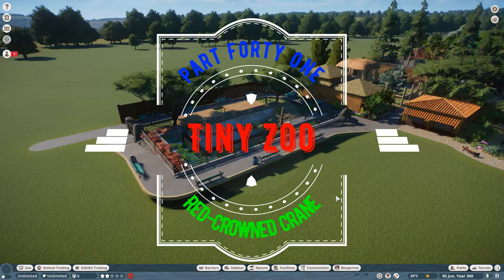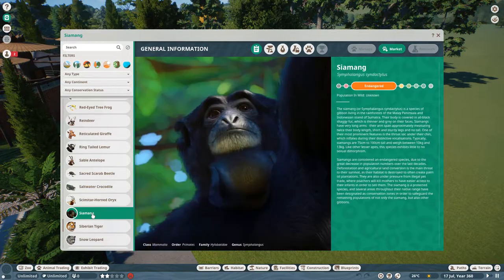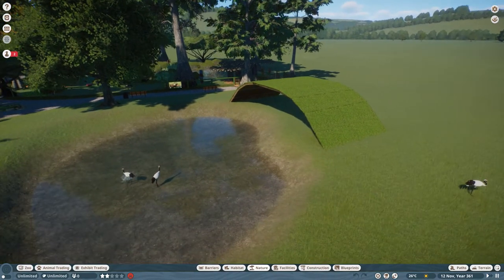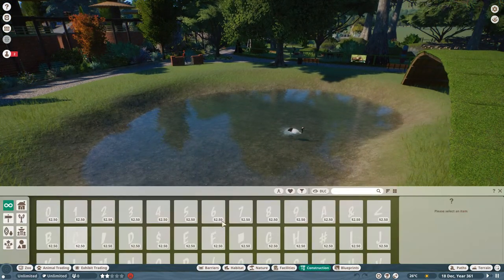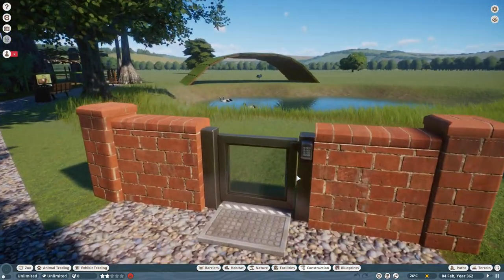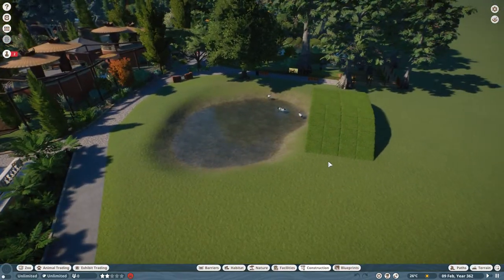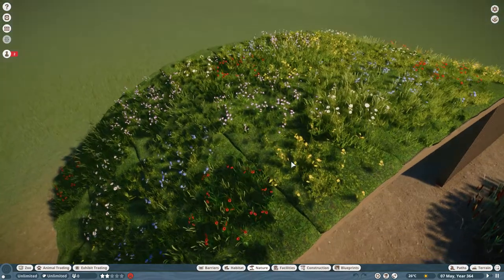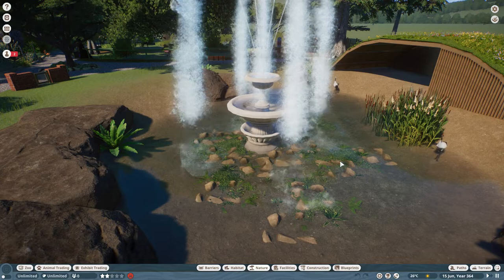Planet Zoo - Tiny Zoo - Episode 41 - Red-Crowned Crane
Very sorry for the gap between videos! I've just moved house and things have been chaotic! But we're back with another new animal in Tiny Zoo!